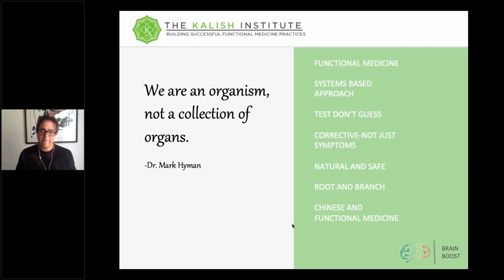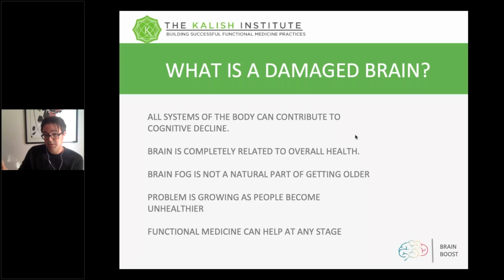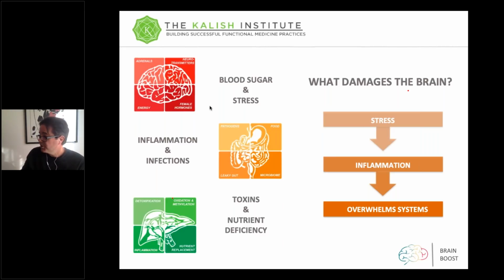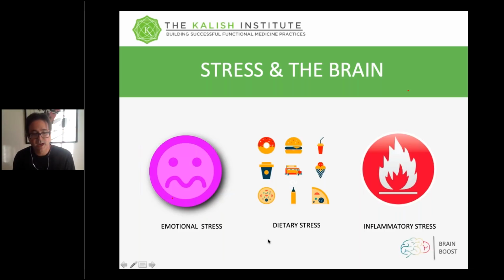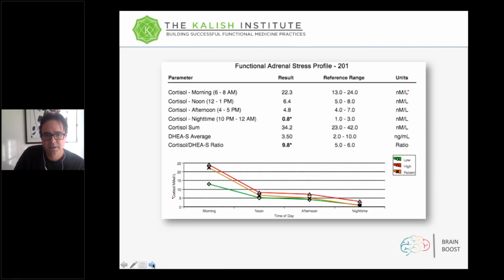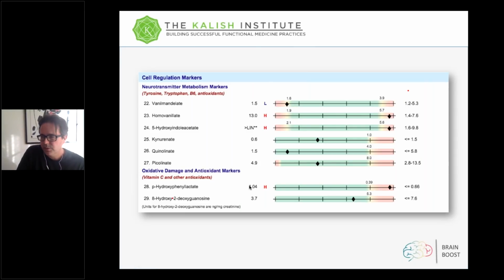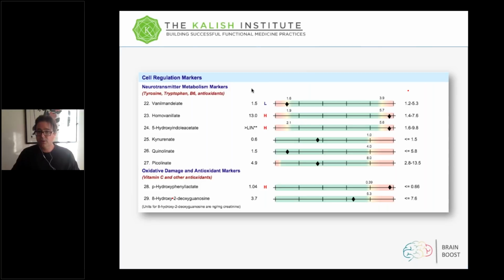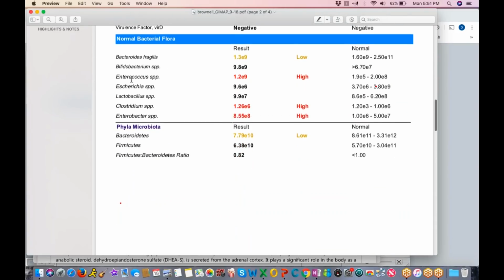Beat Brain Fog with Functional Medicine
Patient webinar hosted by our senior faculty member, Duncan MacDonald.